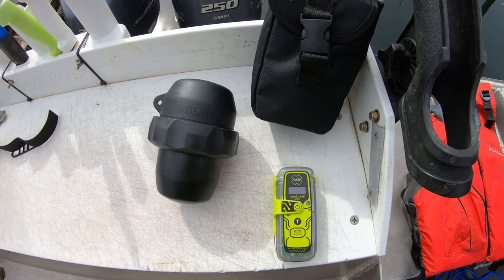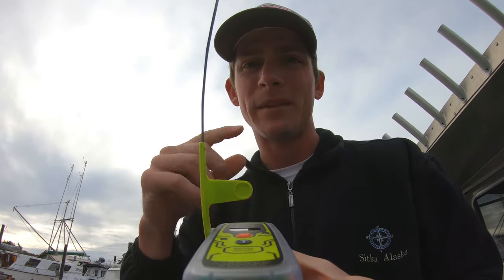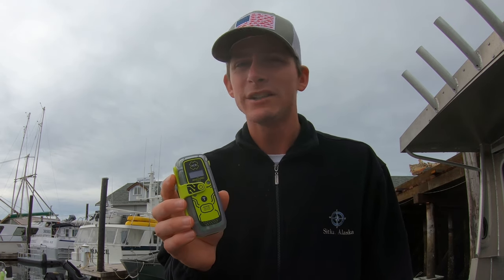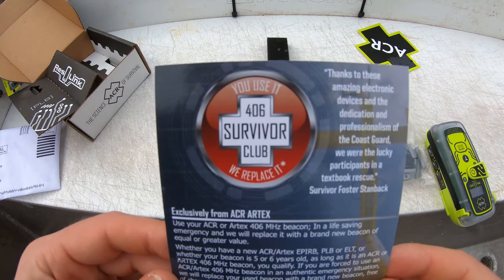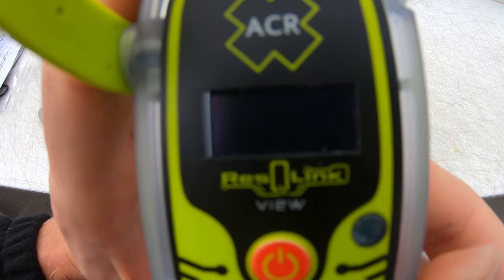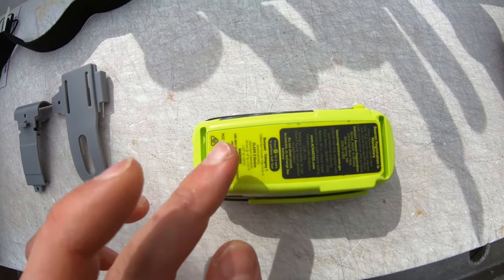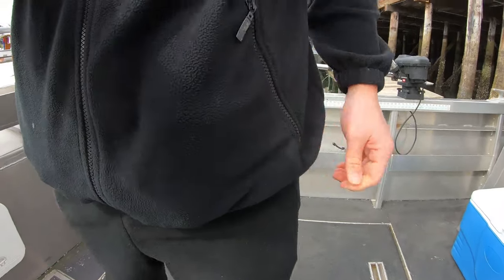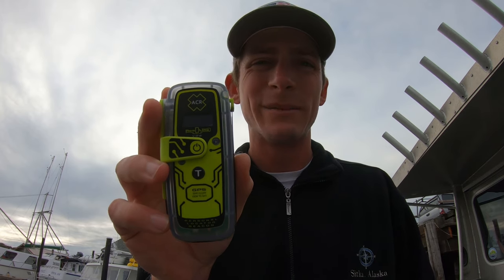Best Personal Locator Beacon PLB or EPIRB - Better than Garmin Inreach, Spot or AIS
Best Personal Locator Beacon PLB or EPIRB - Better than Garmin Inreach or AIS

Here is a link to a page that Captain Cody wrote that gives an in-depth review of each Device and shows you where they can be purchased.

Captain Cody talks about the ACR PLB 425 View which is one of the best Personal Locator Beacon PLB on the market. PLBs are rescue devices that can get you help in the event of and emergency offshore.  A PLB is a device that is similar to an EPRIB but is smaller and is registered to a person rather than a vessel. This device is small enough to be worn on a life jacket or put in a pocket like a cell phone.

Cody shows how to use a PLB. He also talks about what happens during a rescue. There is a 406 MHz signal that sends the position of the beacon. There is also a 125.5 MHz signal that is sent as a homing signal. The US Coast Guard does use both signals in most rescues. It is also important to have a strobe or safety flare.

A PLB is better than a Garmin Inreach because there are no subscription fees and has a homing beacon. The PLB is better that AIS because it does not require other boats to be around to see your distress signal.

The Beacon is also tested with a basic battery test and a fill GPS test.
The PLB is unboxed and how to fill you your beacon registration is discussed. How to carry the PLB is also discussed. There are clips that come with the PLB but it is better to keep in a zipper pouch of a life jacket.

PLBs can also be used while scuba diving or snorkeling. In this case, the PLB should be in a submersible dive canister. There are two popular canisters one is built by Mcmurdo the other is made by HDVSeatek.

The Ocean Signal RescueMe PLB1 is the world's smallest PLB and the ACR PLB 425 View is the world's smallest floating PLB.

There are 5 reasons to have a PLB.

1) You are going boating on other people's boats.
2) Fishing or boating by yourself.
3) Going scuba diving, you could be swept away by the current, or the boat anchor could become loose and the boat could drift away.
4) Going hiking in a remote area, a PLB is a good way to contact help and tell them exactly where you are located.
5) Going boating in another country, they probably do not have good safety equipment.

Captain Cody